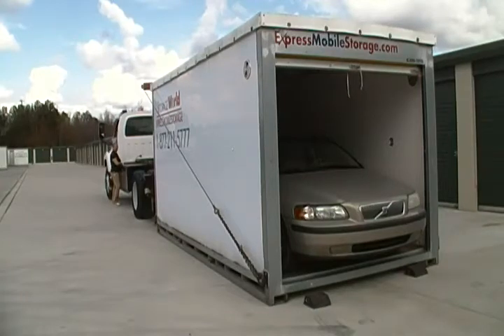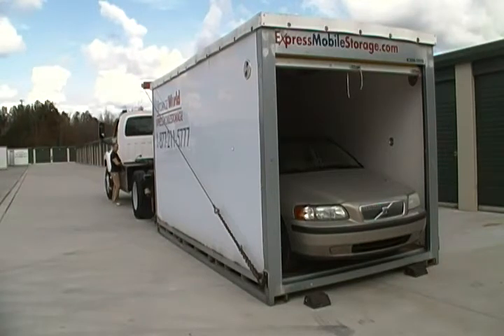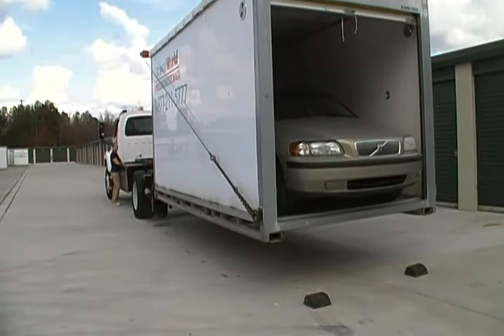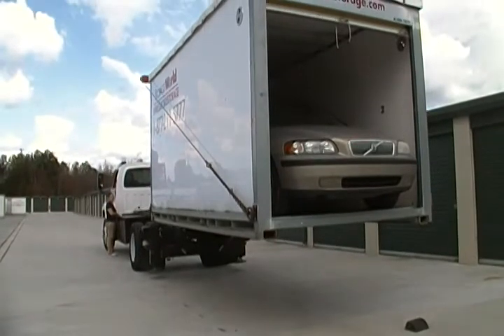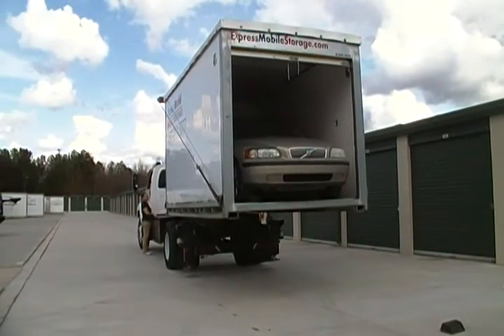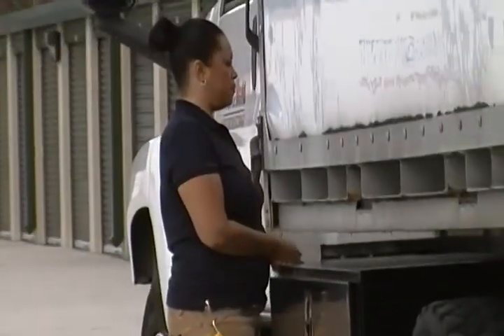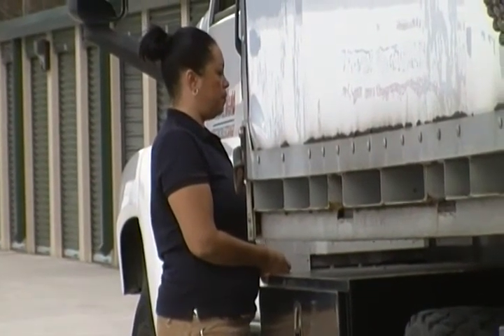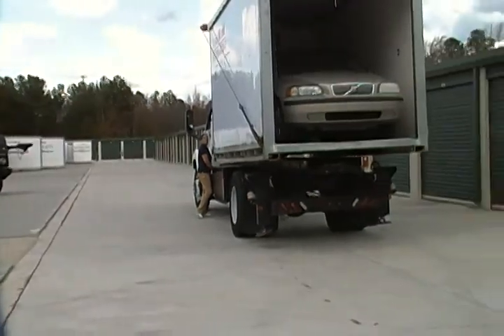Storage World on Wheels - Car Storage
Our patented horizontal lift carefully picks up this Volvo and takes it to one of our convenient locations nearby. You have access to your stuff at any time. Use your secure code at the gate, and keyed entry into your unit. No prior notice is required.